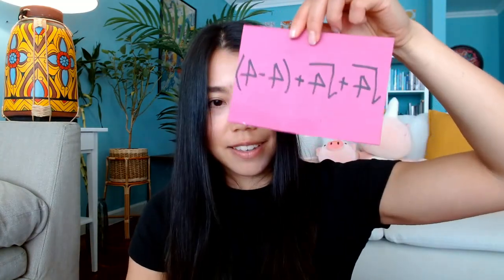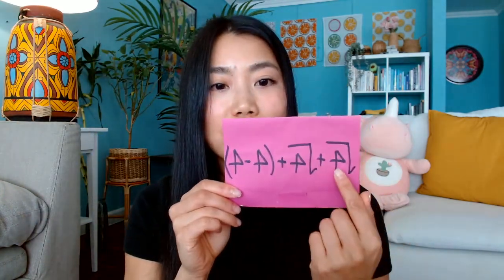Boosting Engagement: How I Make Visibly Random Groups in My Math Classroom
In this video, I share how and why I use random groupings in my math classroom. You’ll learn:
Easy ways to get started with random groupings
Why I don’t create seating charts
How random grouping increases engagement in the math classroom
How to use random groupings to reinforce learning
My process for creating problem sets

There are SO many ways to adopt this for different subjects so even if you’re not a math teacher you may find some hidden gems in this video as well!

About Me
Hello! I’m April and I teach math to high schoolers. I’m a Canadian expat teacher at an international school in Bangkok, Thailand. I’ve been teaching abroad for eight years and this channel is a space where I share my teaching and traveling journey.

If you’re a high schooler looking for math help videos about core math topics, or are an IB student, you may be interested in the content I publish for my students over on my math channel

Timestamps:
00:00 Intro
00:09 Check out my new space!
00:55 Why I don’t have a seating plan
03:12 Building Thinking Classrooms
04:44 How to get started with random groupings
05:55 Tip #1: laminate your cards!
06:12 Tip #2: cycle through different cards
07:04 Sample seat finders for math, four 4’s
08:12 Tip #3: vary questions according to different units or topics
10:22 How to make the master cards
11:02 How to make paper tents
12:08 What if you teach different classes
13:18 My process for making random grouping cards
14:32 Tip #4: Make the questions easy!

@MakngMathMoments also shares a free set of seat finders for making